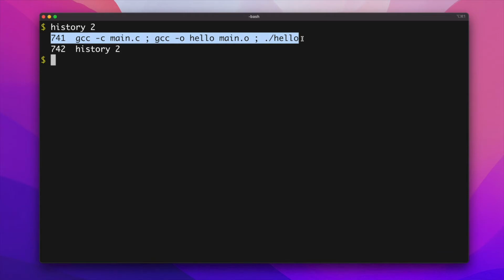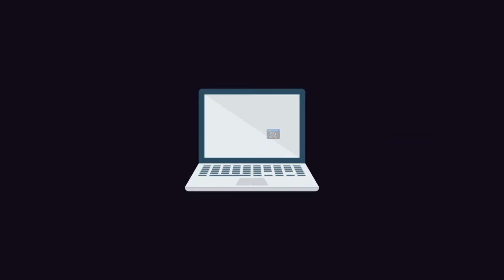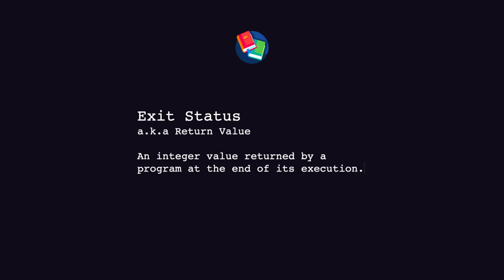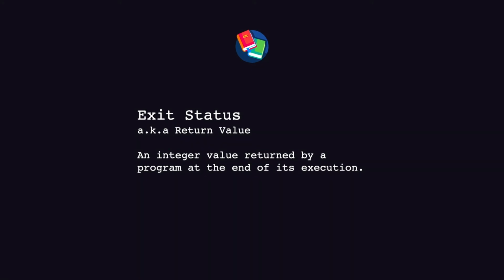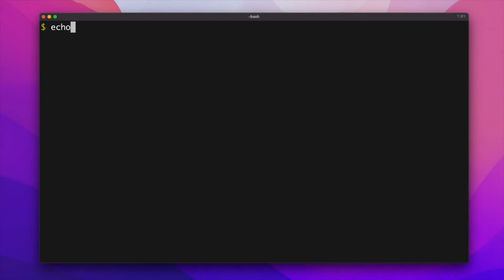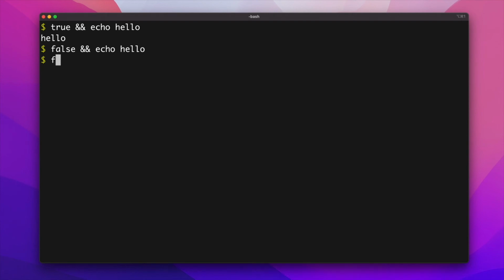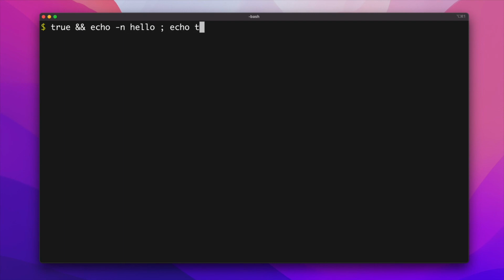Bash for Beginners | Sequential and Conditional Execution